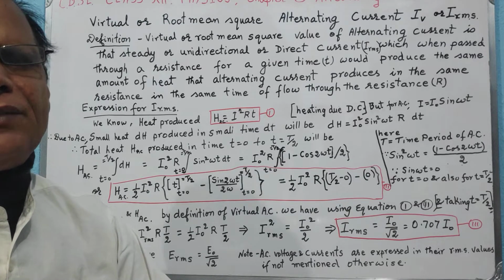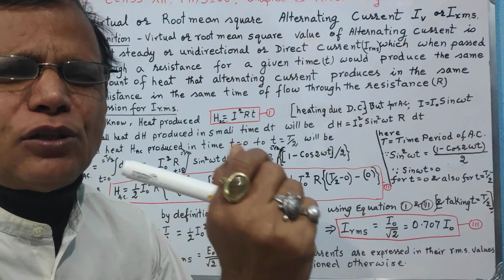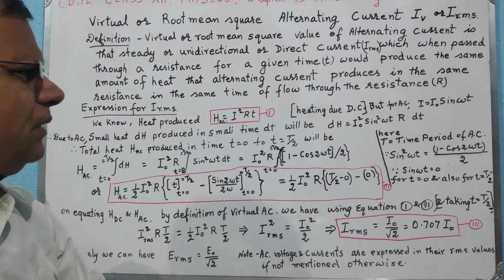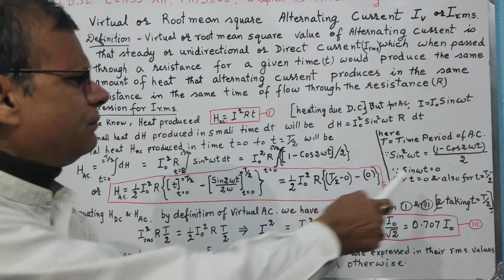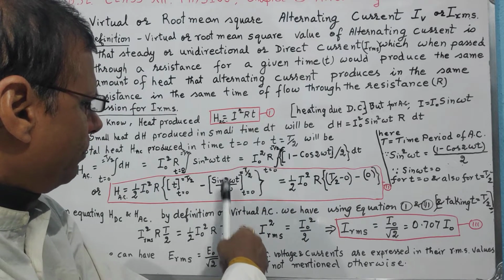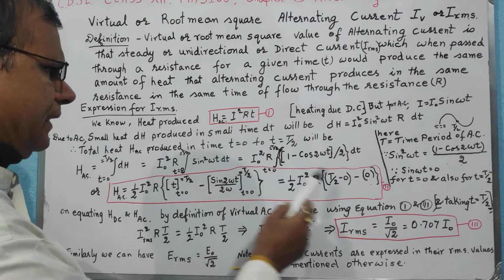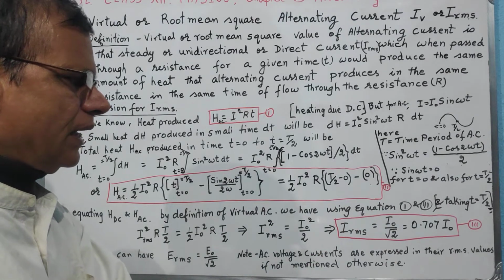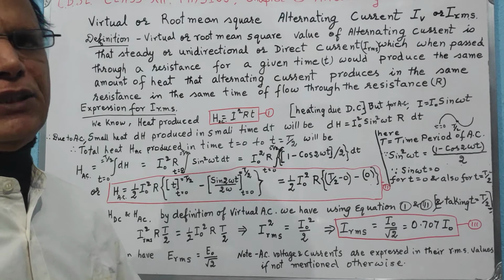Alternating Current : Virtual Or Root Mean Square Current and Voltage of A. C.